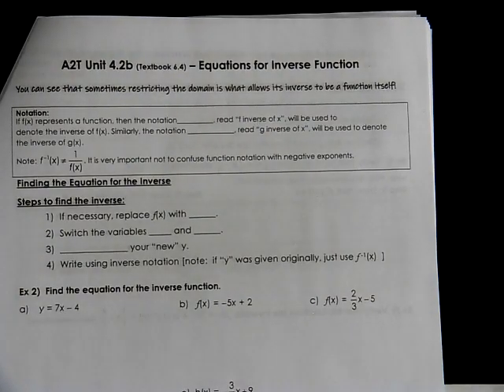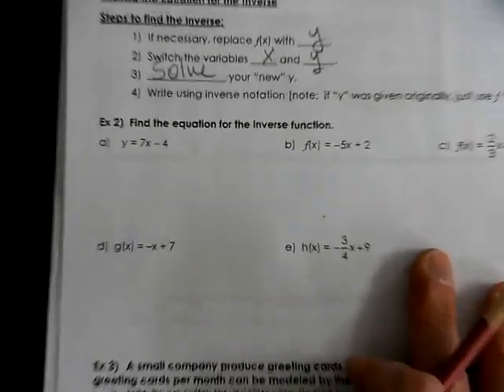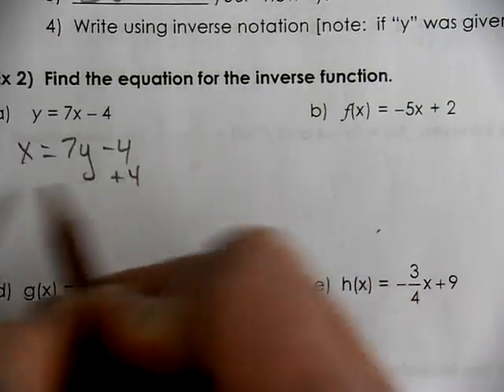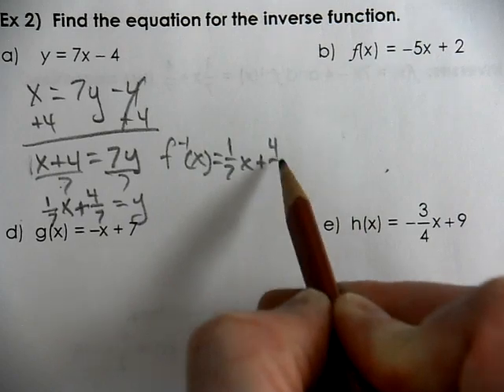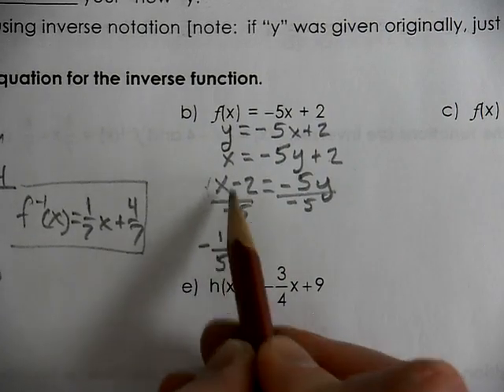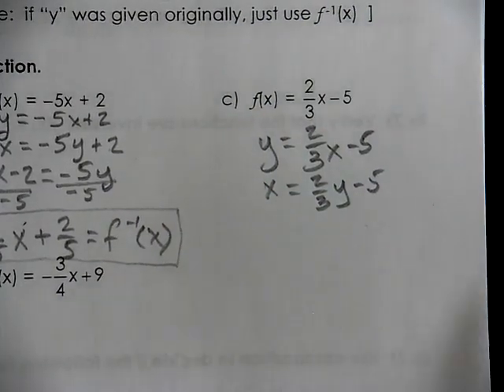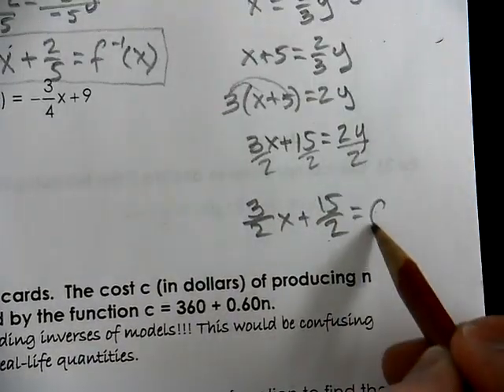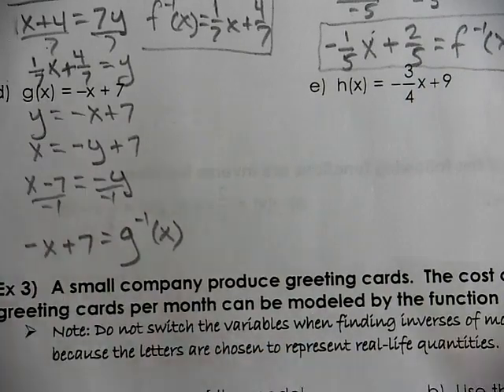A2T 4 2b Equations for Inverse Functions